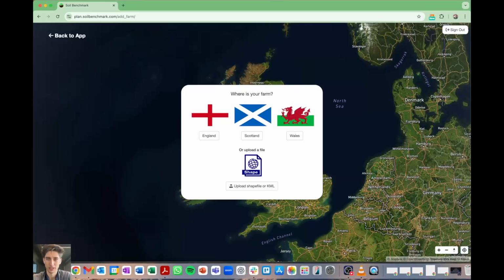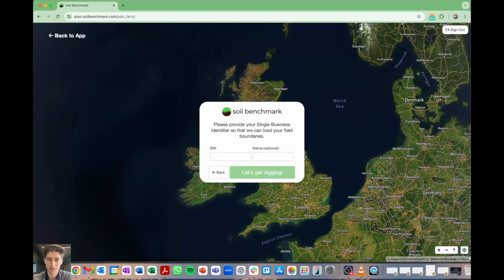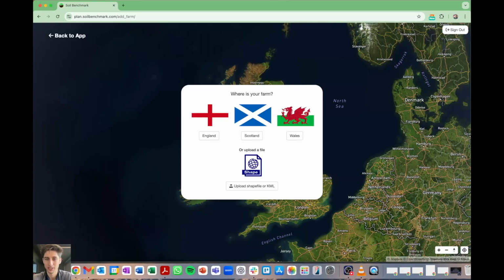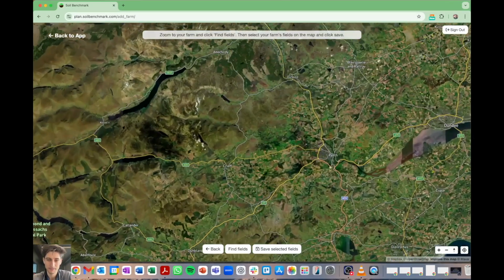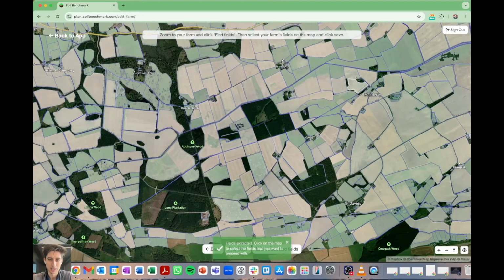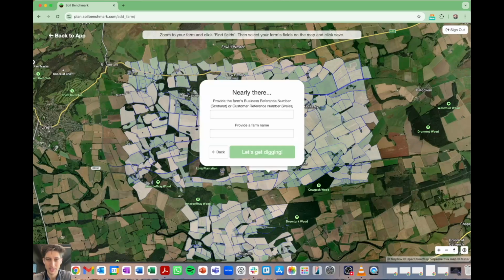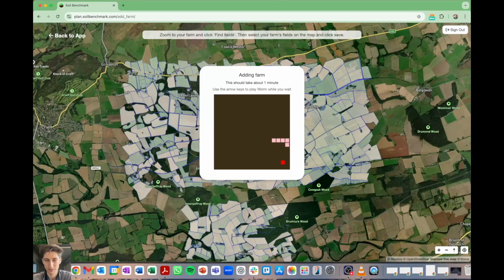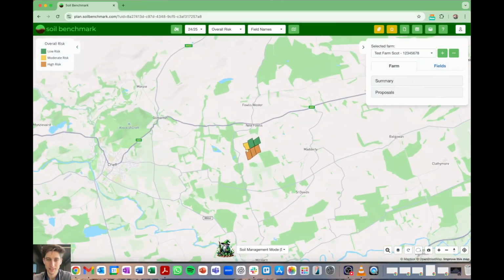2. Adding your first farm on Soil Benchmark